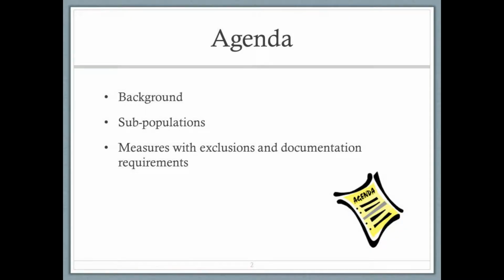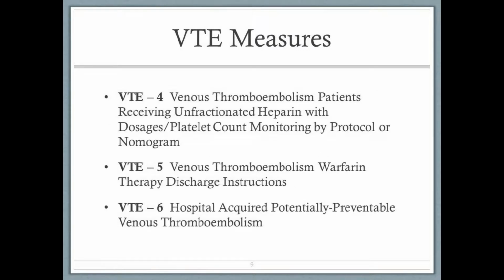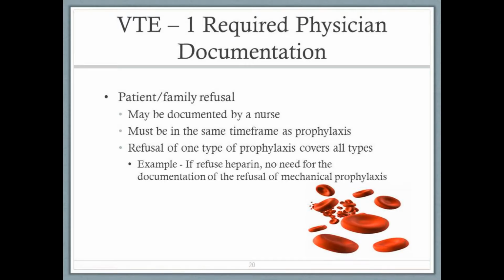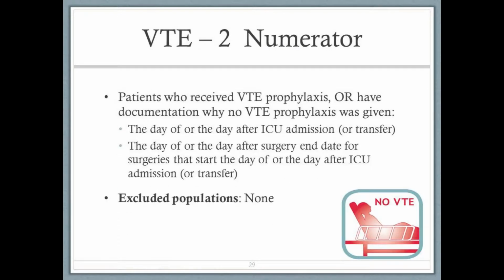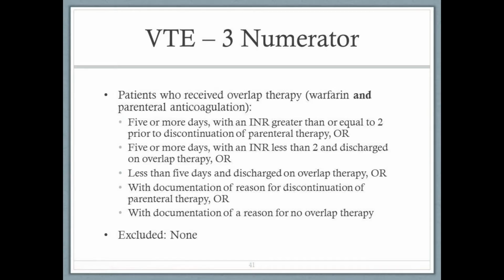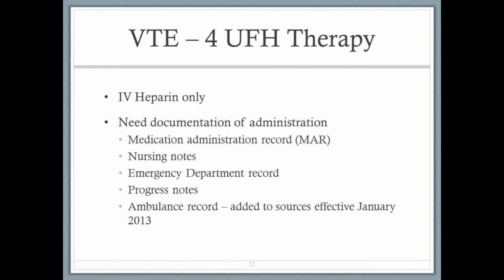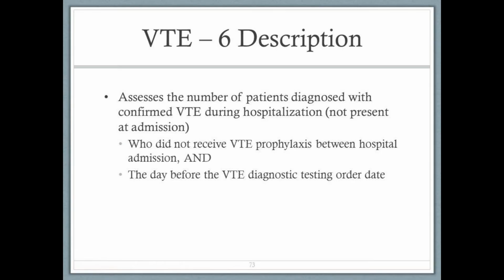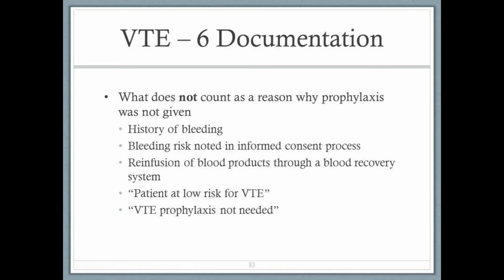Venous Thromboembolism Inpatient Quality Measures